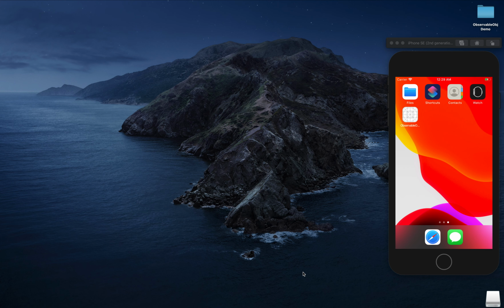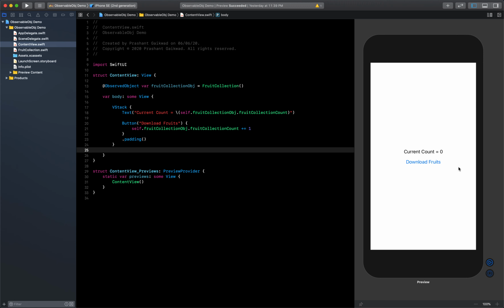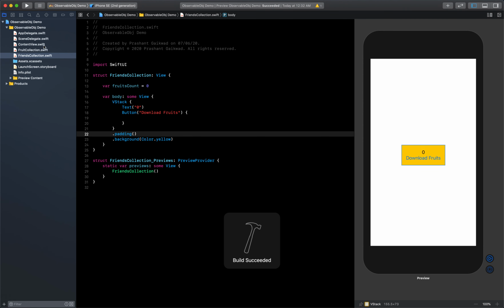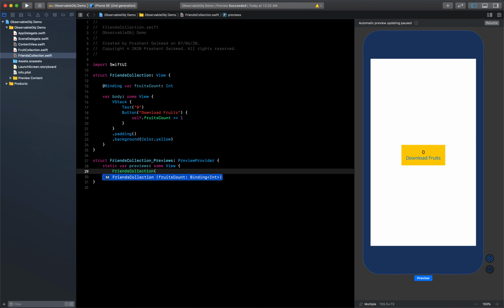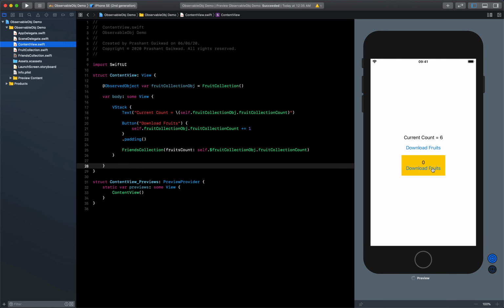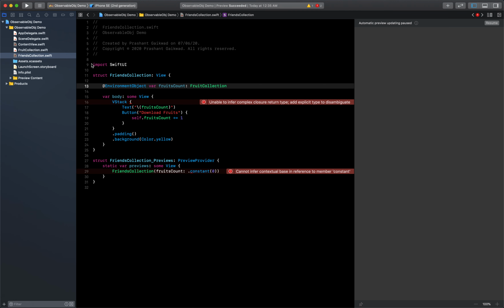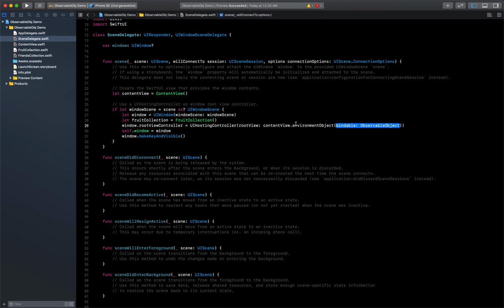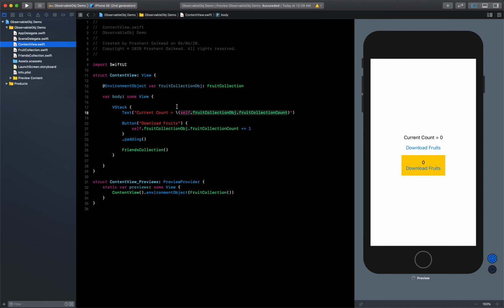EnvironmentObject in SwiftUI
Hi Friends,
In this video, I tried to teach you how EnvironmentObject works in SwiftUI. Let me know if you have any suggestions for future videos. Thank You.